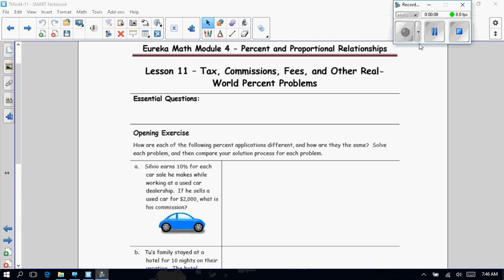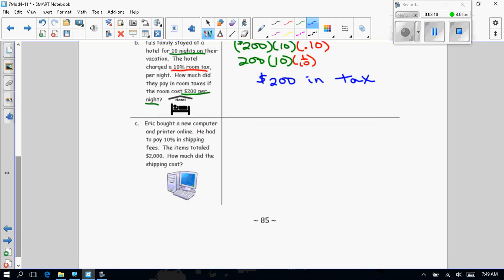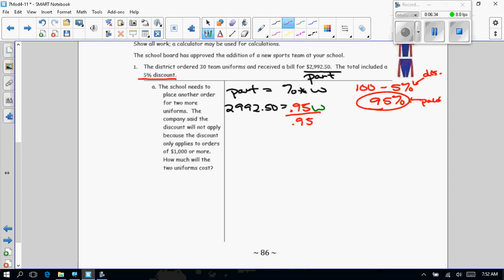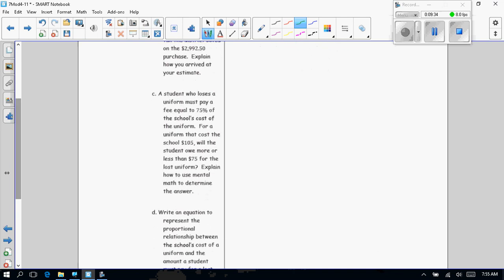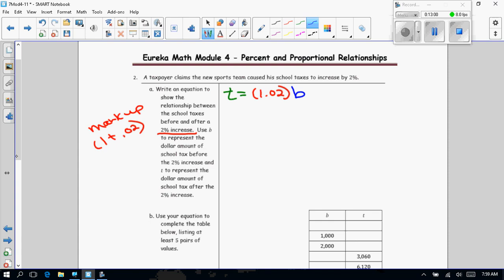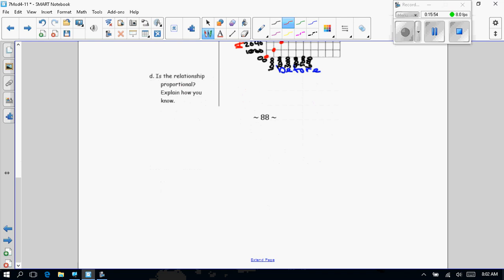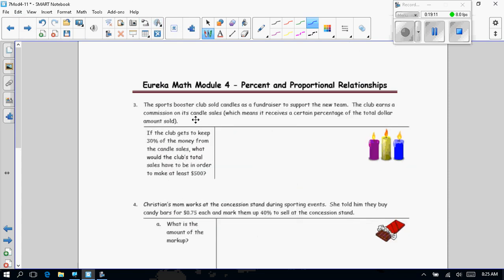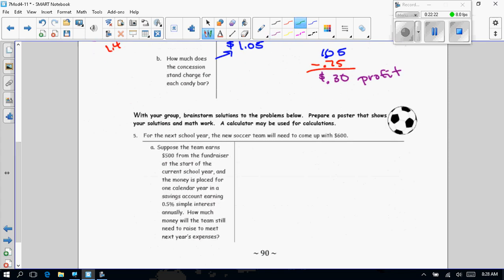7Mod 4 11